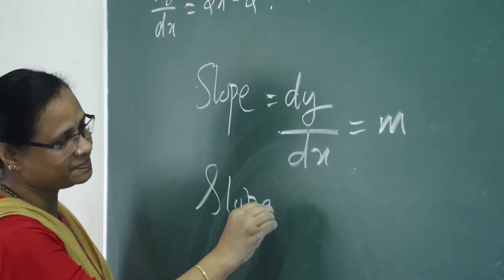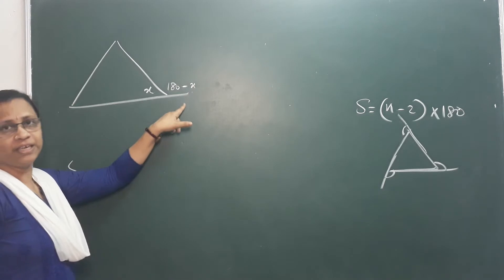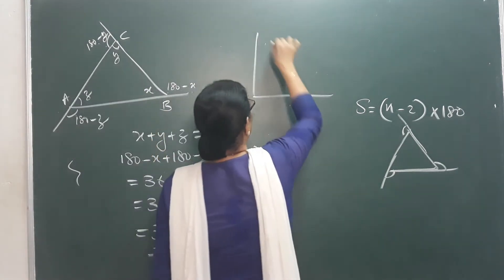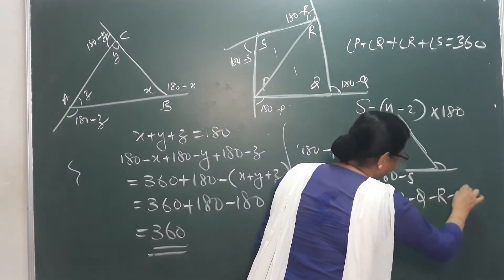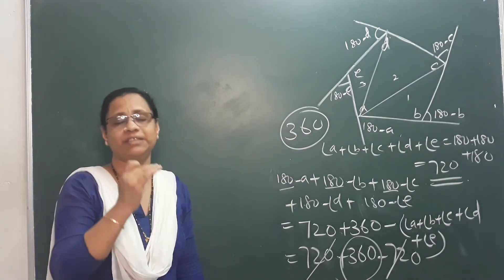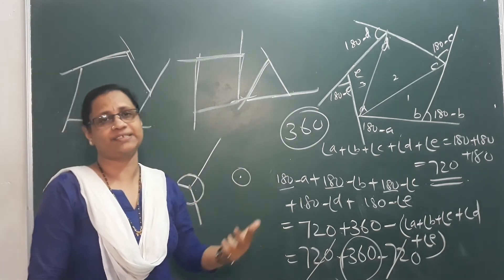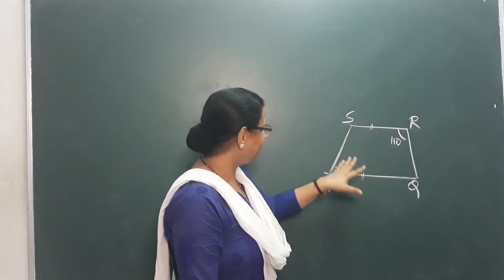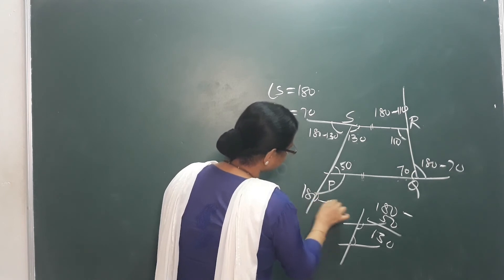POLYGONS | KERALA SYLLABUS | CLASS 8 | MATHEMATICS CHAPTER 3 | PART 3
Scert Kerala syllabus class 8 maths chapter 3 Polygons Part : 3